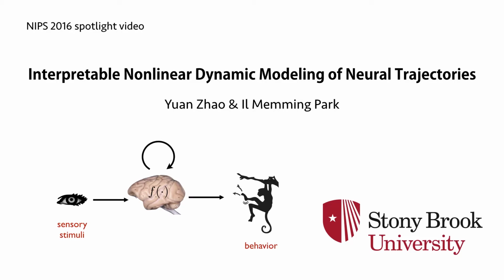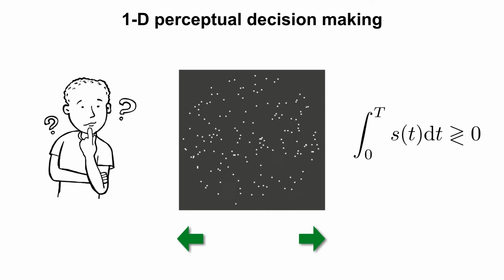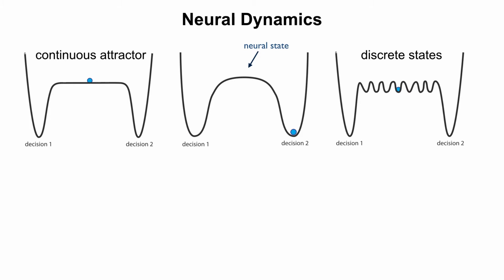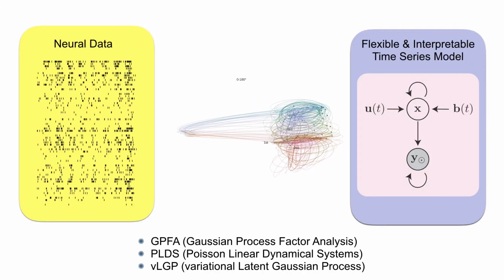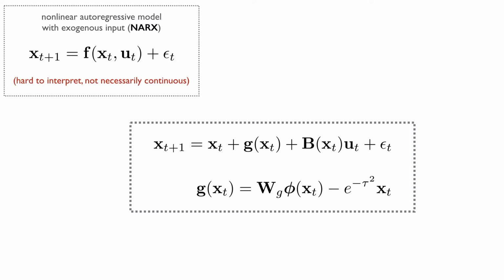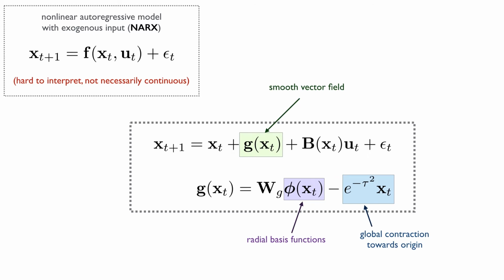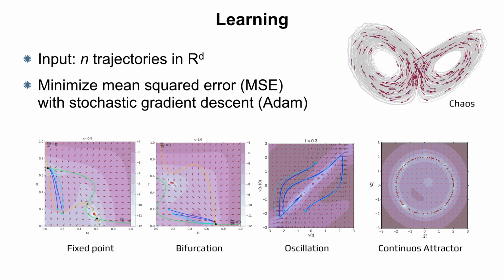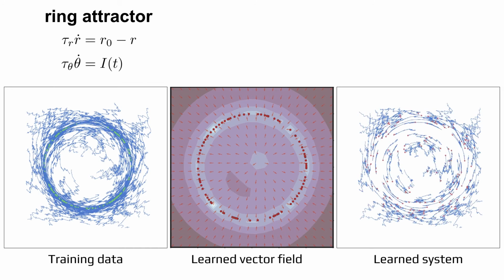Interpretable Nonlinear Dynamic Modeling of Neural Trajectories [NIPS 2016 spotlight]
This is a 3-min spotlight video to be featured on the NIPS website.

Yuan Zhao, Il Memming Park. Interpretable Nonlinear Dynamic Modeling of Neural Trajectories. NIPS 2016

Poster will be on Dec 6th, 2016 (Tuesday) 06:00 -- 09:30 PM @ Area 5+6+7+8 #97

This work was partly supported by the Thomas Hartman Foundation for Parkinson’s Research.